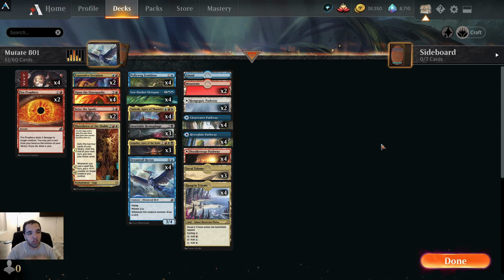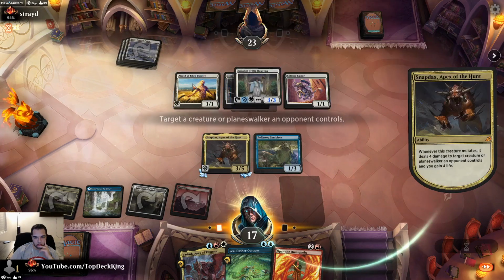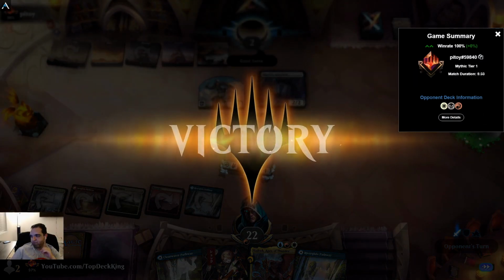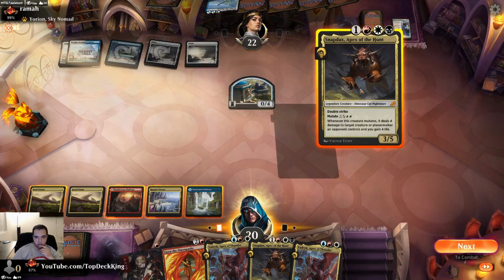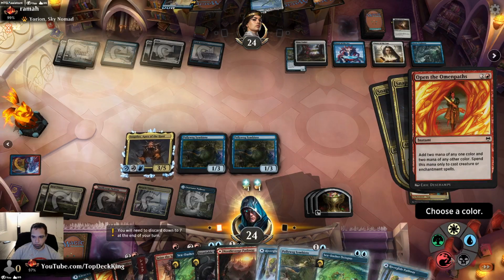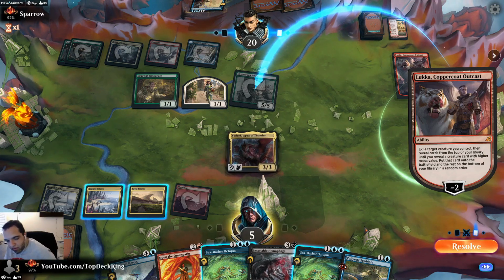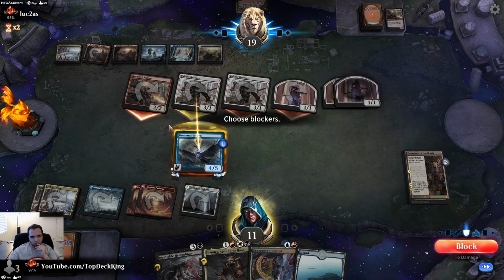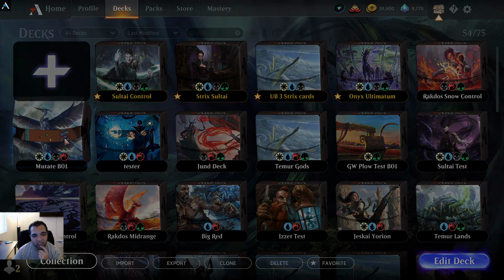4 Color Mutate OTK | Mythic |MTG Arena Standard Mythic | StrixHaven Standard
MTG Arena Standard deck tech, sideboard guide, gameplay and much much more. MTG Arena Decklist down below to easily import to MTG Arena mobile and pc Arena. Very fun and easy deck to pilot knowing the meta with some new cards from StrixHaven.

So this deck is a best of 1 deck because we don't want our opponent to sideboard in against our OTK strategy.  There is some removal in the deck to combat the early game of decks giving you some time to set up the OTK mutate creatures.  As well as ramp to make sure to be able to do it earlier than usual.  Very fun deck and quite competitive as well but this deck is going to need a learning curve once you get the hang of it first its a cake walk deck and easily pilotable.

Magic the Gathering Arena MTG Arena Standard 4 Color Mutate OTK deck StrixHaven style

MTG Arena Mobile Decklist:

Deck
4 Dreamtail Heron (IKO) 47
2 Insatiable Hemophage (IKO) 93
4 Pollywog Symbiote (IKO) 63
4 Sea-Dasher Octopus (IKO) 66
3 Snapdax, Apex of the Hunt (IKO) 209
4 Riverglide Pathway (ZNR) 264
4 Clearwater Pathway (ZNR) 260
4 Vadrok, Apex of Thunder (IKO) 214
4 Shock (STA) 44
2 Expressive Iteration (STX) 186
4 Open the Omenpaths (KHM) 143
1 Showdown of the Skalds (KHM) 229
3 Savai Triome (IKO) 253
4 Raugrin Triome (IKO) 251
2 Mountain (ANA) 7
1 Island (ANA) 3
2 Seize the Spoils (KHM) 149
2 Hengegate Pathway (KHM) 260
4 Needleverge Pathway (ZNR) 263
2 Fire Prophecy (IKO) 116

Deck Intro: (0:00)
Match 1 White: (7:45)
Match 2 Winota: (15:05)
Match 3 Red: (20:40)
Match 4 UW Control: (26:10)
Match 5 Temur Lukka: (40:10)
Match 6 Jeskai Cycling: (52:06)
Final Analysis: (1:02:03)